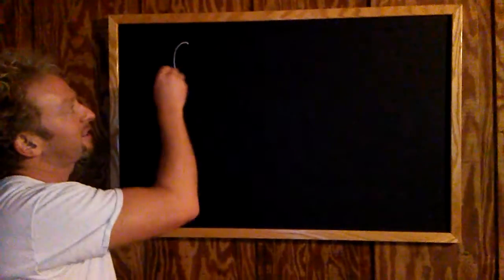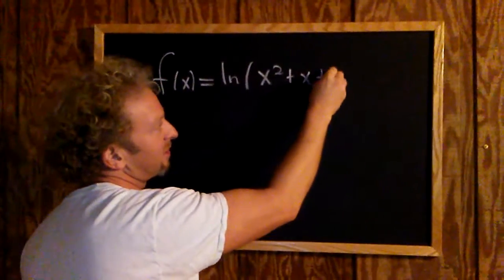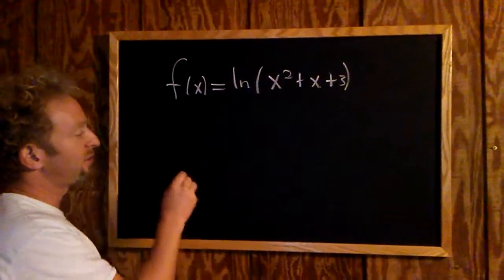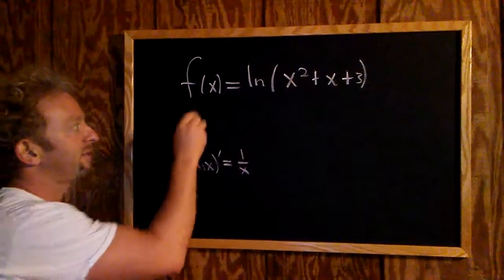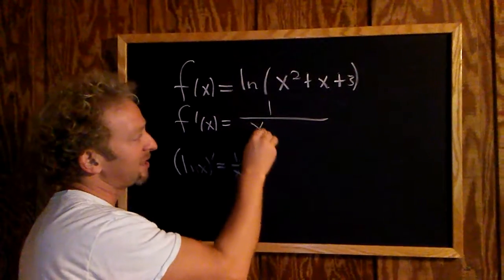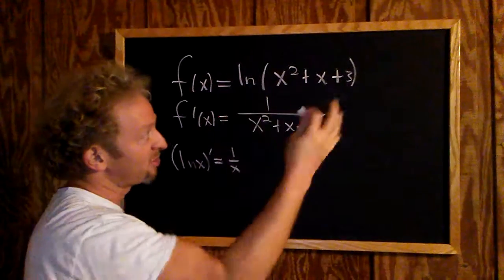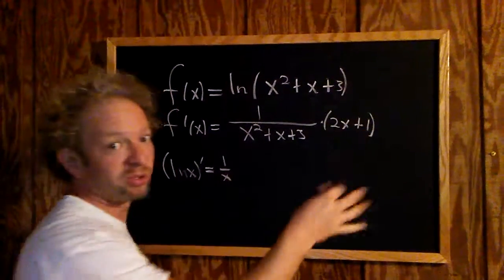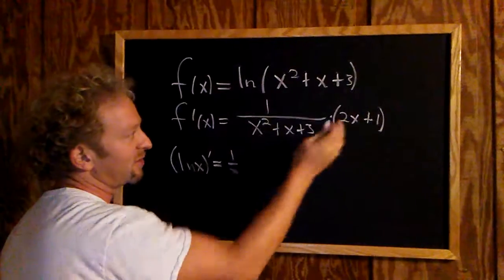Derivative of f(x) = ln(x^2 + x + 3) Calculus Video